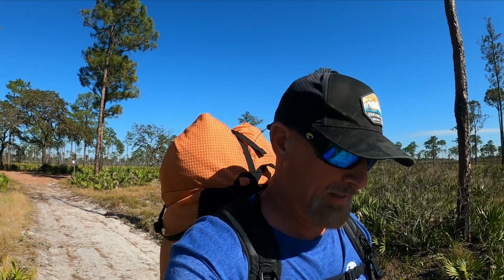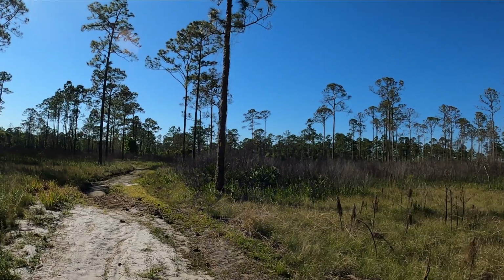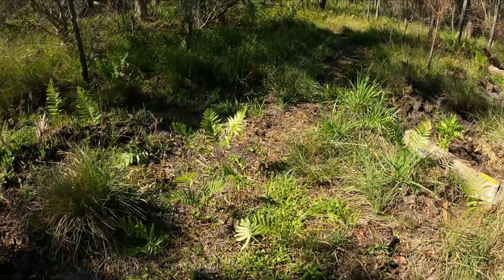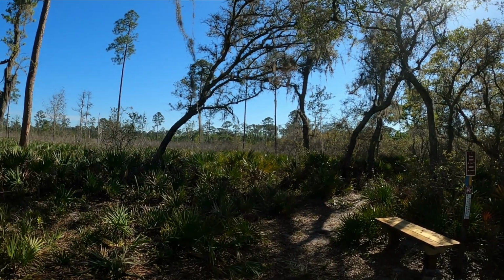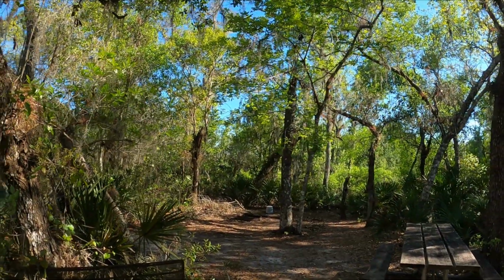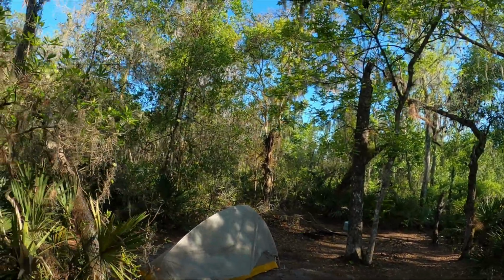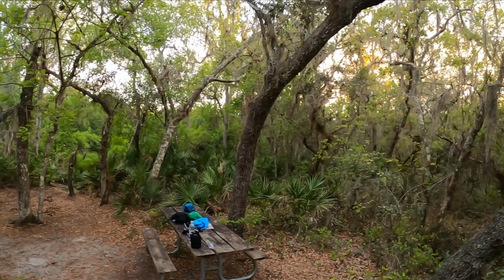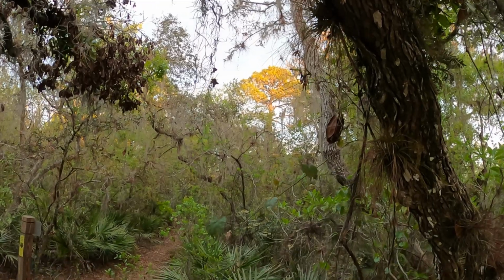Florida Primitive Camping | Lake Wales Ridge State Forest | Grave Island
My solo overnight backpacking stay at the Grave Island primitive campsite in the Arbuckle Tract in the Lake Wales Ridge State Forest. I opted to park on Tram Road and take the short 1.3-mile hike into the Grave Island site.  This campsite actually has two picnic tables and two fire rings.

Grave Island is a beautiful backcountry camping site in Florida's dry season but I suspect it would be very wet and buggy during the rainy season.

▀ Reservations for these sites must be made (search Arbuckle Tract)

Stuff I Love and You Will Too
▶Visus 180 LED Headlamp
▶GoPro Hero 8 Camera with a Zillion Accessories
▶ EasyAcc 10000mAh Power Bank Brilliant External Battery Pack
▶ My Cook Kit
▶ Moses, rechargeable, solar, LED extendable lantern
▶ Mack's Ear Plugs (The BEST!)
▶ Repel 100 Pocket-sizes Repellant
▶ Helinox Chair Zero Ultralight Camp Chair
▶TETON Sports Camp Pillow
▶Kelty 20-degree Cosmic Down Sleeping Bag

Nutrition Favorites
▶ Wild Zora healthy camp meals
▶ Zest Tea Energy Tea